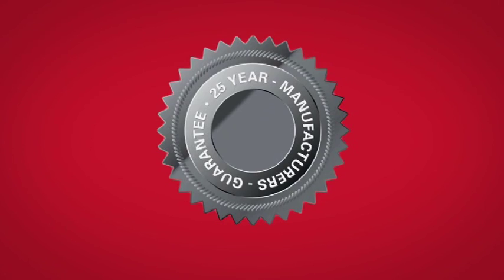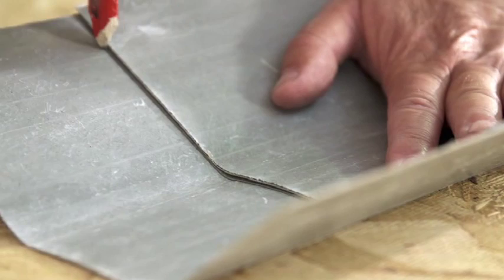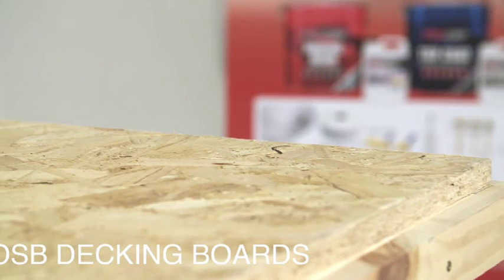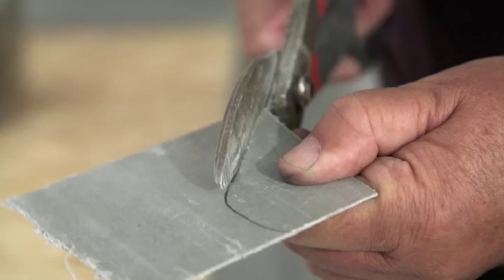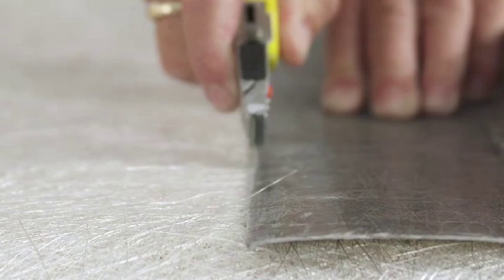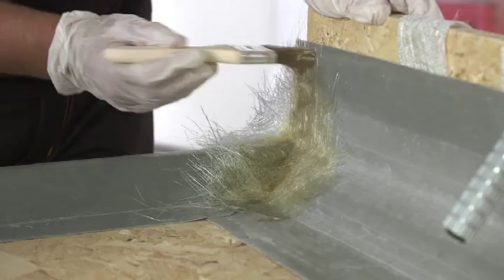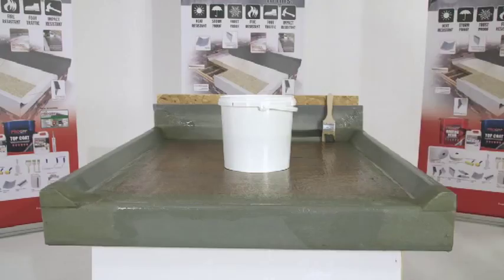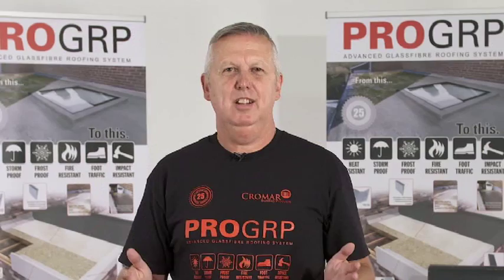Cromar Pro GRP Product Overview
A short overview of the benefits of using Cromar Pro GRP products on flat roofs, which also depicts the stages necessary to effectively apply the different elements of the roofing system. All the essential materials and equipment needed to construct your own GRP roof you can purchase with us at NBP!

To see our full range of products and services, visit our